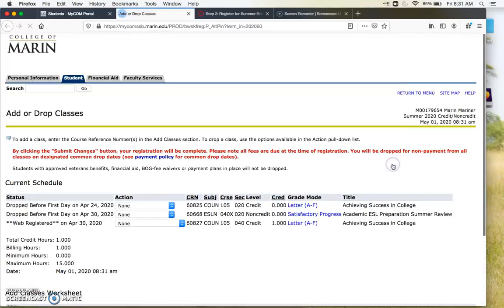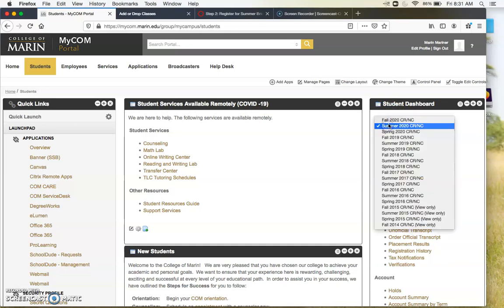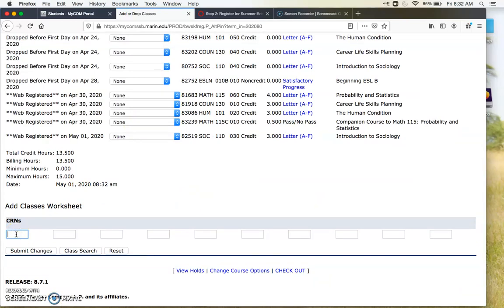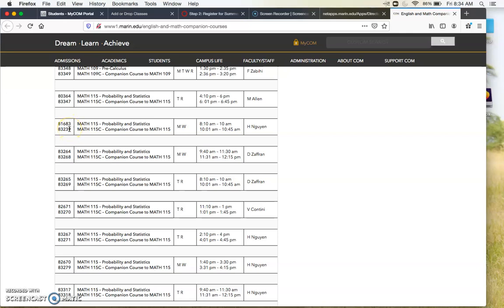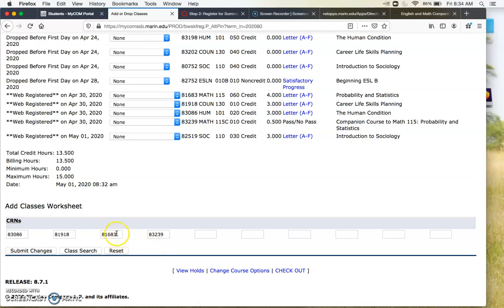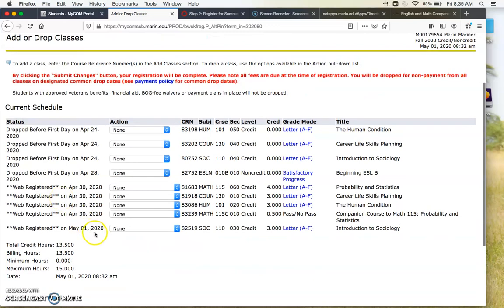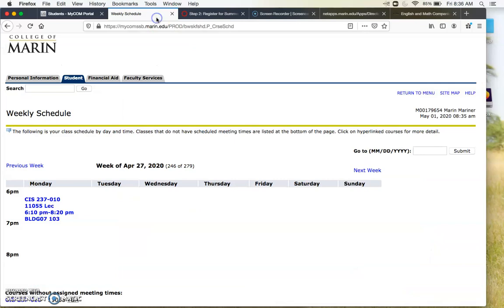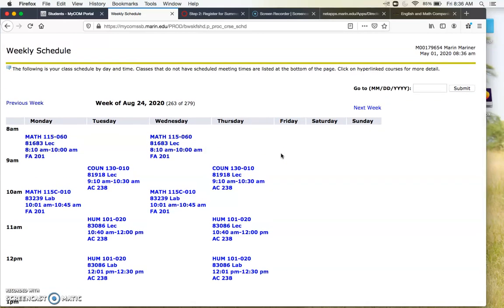College of Marin: How to Register